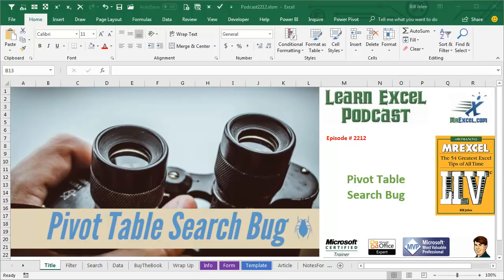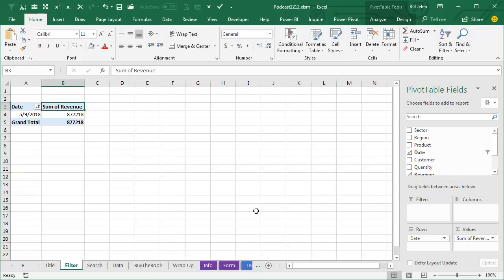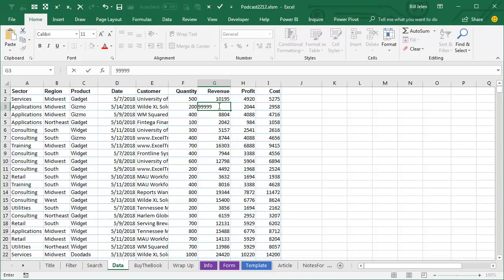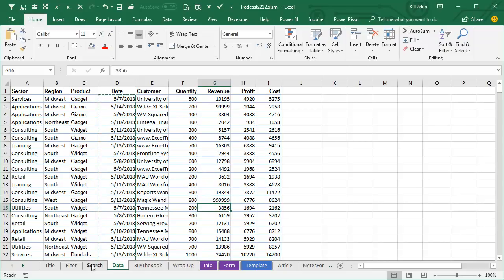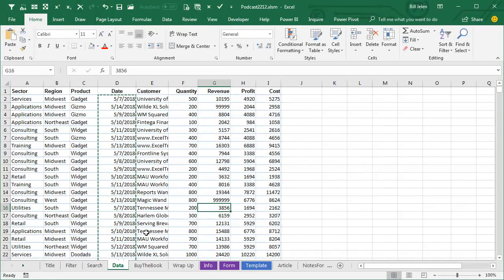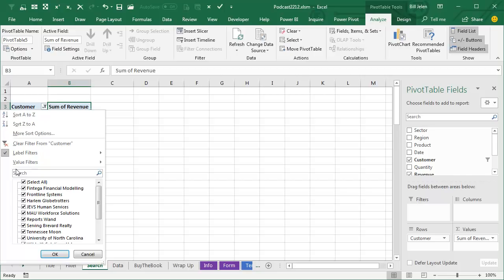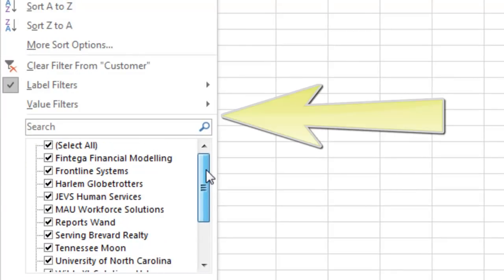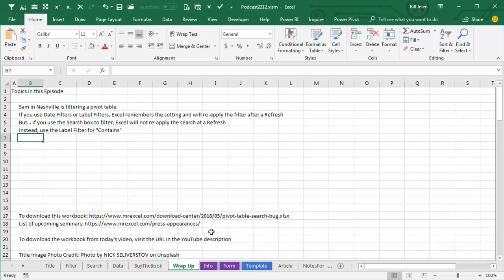Excel Pivot Table Quirk: Pivot Table Search Bug - Episode 2212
Microsoft Excel Tutorial: Bug in Pivot Table Search?

Welcome back to the MrExcel netcast, where we bring you the best tips and tricks for mastering Excel. In today's episode, we will be discussing a potential bug in pivot table search functionality, brought to our attention by Sam from Nashville. Sam noticed that when using the search feature in a pivot table, the results would disappear after refreshing the data. Let's dive in and see what's going on.

First, let's take a look at the date filters in a pivot table. If we set a filter for today's date and refresh the data, it will correctly update to tomorrow's date. This shows that the date filter is remembering the setting and reapplying it after a refresh. However, when we use the search feature to filter for a specific word, such as "wand", the results disappear after refreshing the data. This is the issue that Sam brought to our attention.

Upon further investigation, we found that filters created with the label or date filters are remembered and applied after a refresh, but the search filter is not. This means that the search feature is essentially a one-time filter and will not be reapplied after refreshing the data. This may be a bug or a deliberate design choice by the Excel team. Either way, it's important to be aware of this behavior when using the search feature in pivot tables.

If you want to learn more about pivot tables and other advanced Excel techniques, be sure to check out our book, MrExcel LIVe: The 54 Greatest Tips of All Time. It covers everything you need to know about pivot tables, except for this little trick that we learned from Sam in Nashville.

Thank you for tuning in to today's episode of the MrExcel netcast. We hope this information helps you navigate any potential issues with pivot table search functionality.

This video answers these common search terms:
how to filter information in a pivot table excel
how to filter pivot table columns in excel
how to filter in excel pivot table
how to filter on date in excel pivot table
how to create filters for a pivot table in excel
how do you refresh pivot tables excel

Table of Contents:
(00:00) Pivot Table Search Bug
(00:13) Explanation of the issue with using search in a pivot table
(00:23) Discussion on date filters and their behavior after a refresh
(01:22) Testing the search filter and its limitations
(02:30) Comparison of label filters and date filters with the search filter
(03:26) Possible argument from the Excel team and final thoughts
(04:30) Clicking Like really helps the algorithm

Sam in Nashville is filtering a pivot table
If you use Date Filters or Label Filters, Excel remembers the setting and will re-apply the filter after a Refresh
But… if you use the Search box to filter, Excel will not re-apply the search at a Refresh
Instead, use the Label Filter for "Contains"